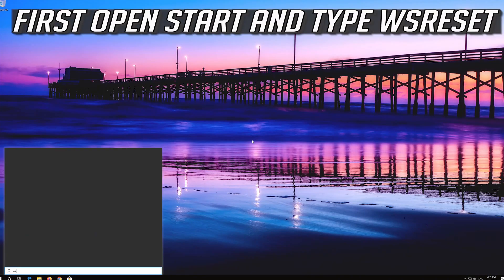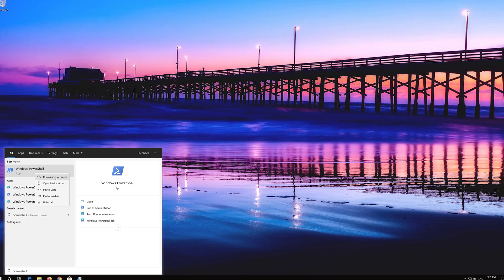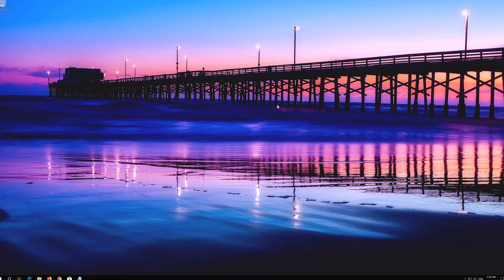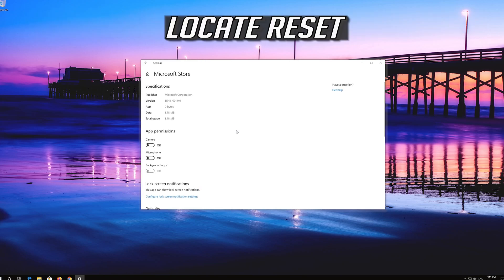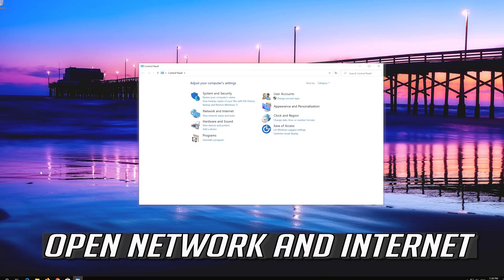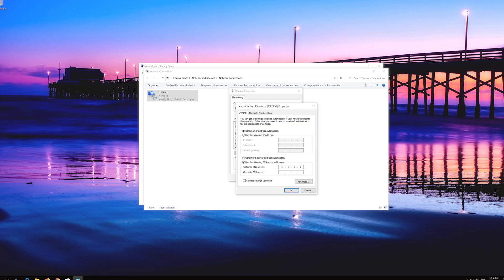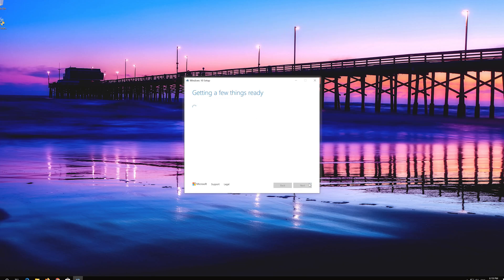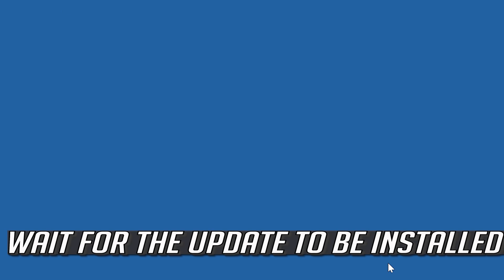How to Fix Microsoft Store Error 0x8D050002 in Windows 10 - [2026]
How to Repair Error Code: How to Fix Microsoft Store Error 0x8D050002 in Windows 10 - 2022 While Installing Updates in Windows 10. How to Solve xbox App login Error 0x8D050002 minecraft. Error 0x8D050002 Windows 10 Solution. xbox one Error 0x8D050002 Fix. 0x8D050002 windows 11.

$PackageFilter = $args[0]
if ([string]::IsNullOrEmpty($PackageFilter))

  echo "No provisioned apps match the specified filter."
  exit
 else
  echo "Registering the provisioned apps that match $PackageFilter"